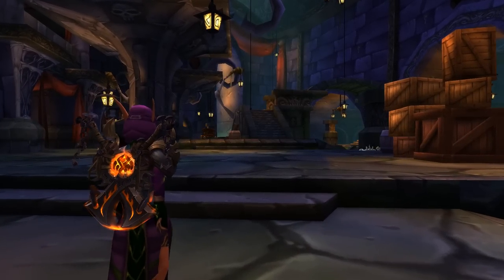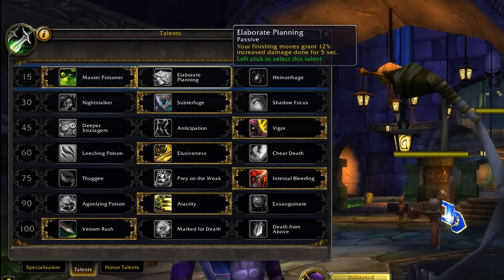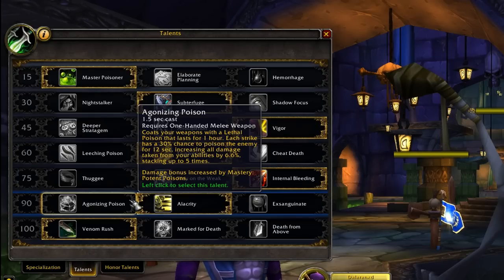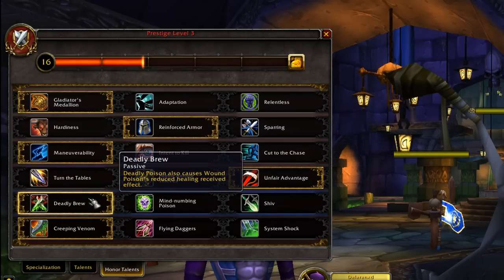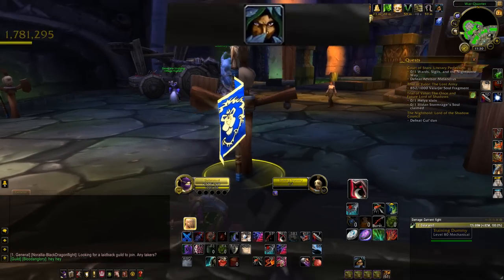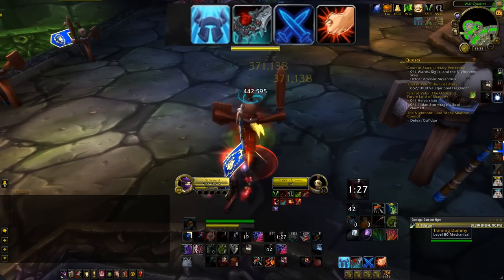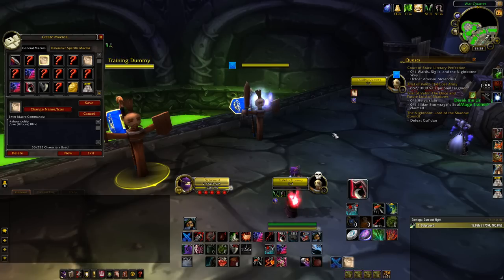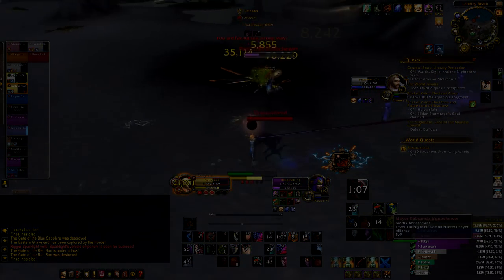Assassination Rogue PvP Guide Legion 7.1.5 - World of Warcraft: Legion 7.1.5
Assassination Rogue PvP Guide for 7.1.5 with all the updates for the last patch, the best builds for PvP regarding Class Talents and Honor Talents. This build covers some macros useful for you as a Rogue and the basic gameplay tips. Hope you guys enjoy and find this guide super useful! :D

TOP DONATORS:
Danieltsmoke - $140
hydrochan - $145
Jendsu - $140
Pieterjan - $100
PityPap- $100
Ilpilgrim- $60